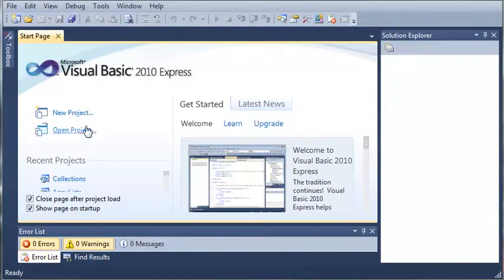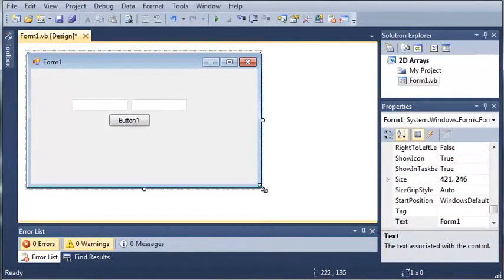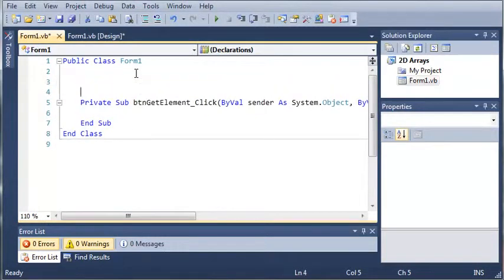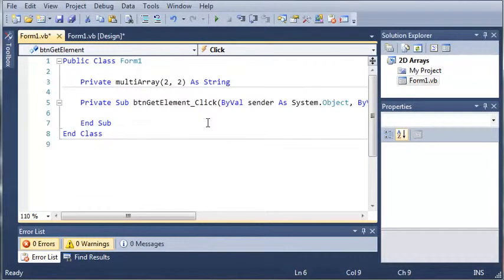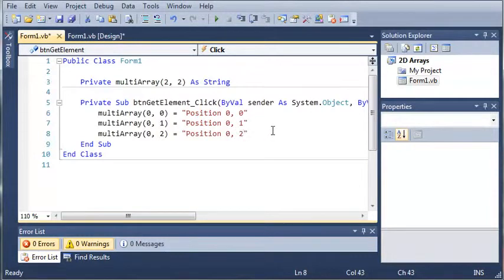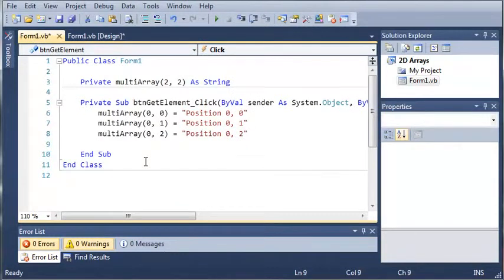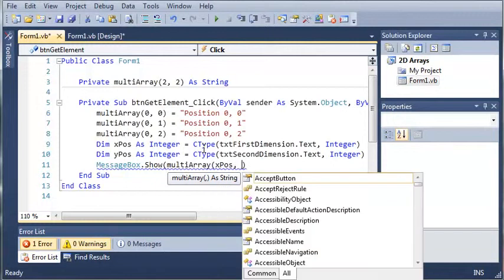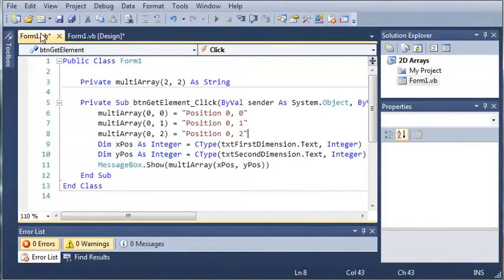Visual Basic Tutorial 90 Multi Dimensional Arrays YouTube